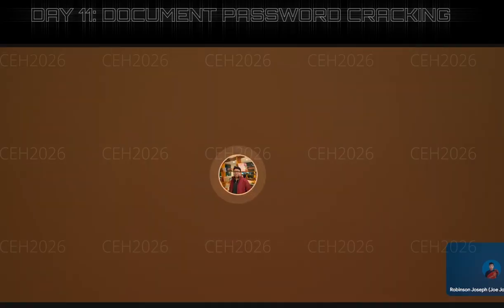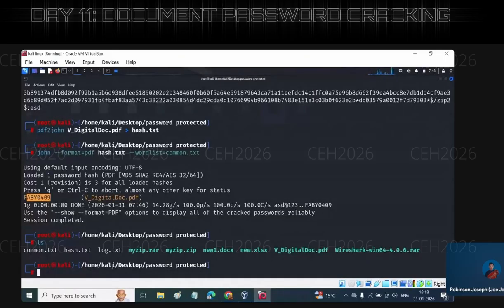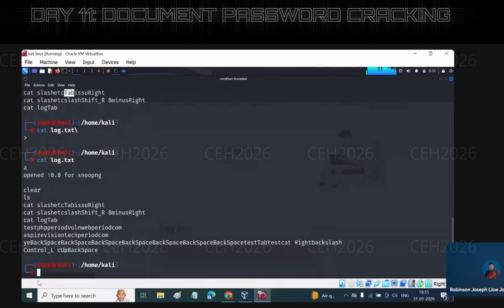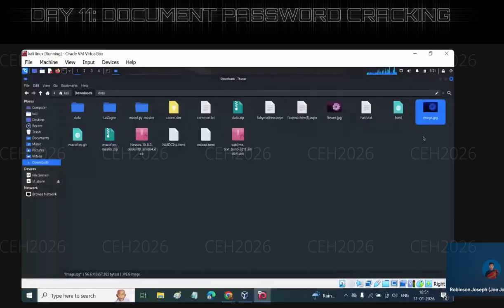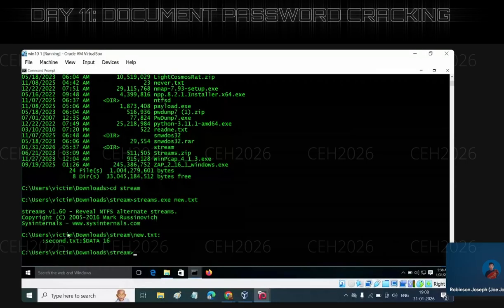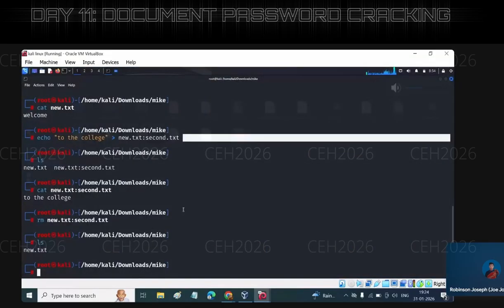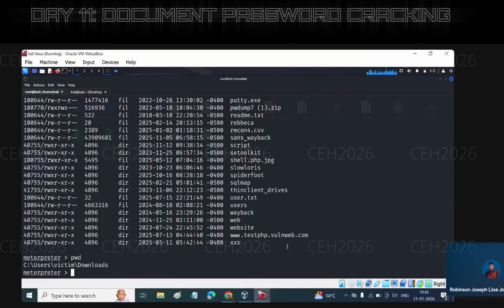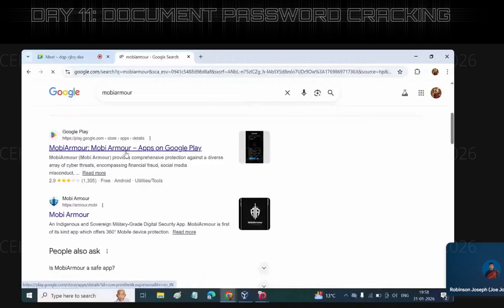Day 11: DOCUMENTS PASSWORD CRACKING & STEGANOGRAPHY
Welcome to our Certified Ethical Hacker (CEH) Live Recorded Course Series – an unfiltered, real-time learning experience in cybersecurity and ethical hacking.
Unlike polished studio tutorials, these sessions are recorded live, capturing genuine interactions, practical demonstrations, and real-world problem-solving as they happen.

In this session, we explore how password-protected documents (PDF, Word, Excel, etc.) can be tested for security weaknesses using ethical hacking techniques. This video demonstrates how attackers attempt to crack weak passwords — and more importantly — how you can defend against such attacks.

You will learn:

✔️ Types of document encryption
✔️ How password protection works internally
✔️ Brute-force vs Dictionary attacks
✔️ Tools like John the Ripper, Hashcat, and PDFCrack
✔️ Practical cracking demonstration
✔️ How to create strong, secure passwords

⚠️ This video is strictly for educational and ethical cybersecurity purposes only. Always perform security testing with proper authorization.

If you're learning Cybersecurity, Ethical Hacking, or preparing for CEH — this series is for you!

00:00:00 Introduction & Agenda of the Session
00:02:10 What is Document Password Cracking?
00:04:45 Legal vs Illegal Use (Ethical Hacking Reminder)
00:07:30 Types of Protected Documents (PDF, DOCX, XLSX, ZIP, RAR)
00:11:20 How Password Protection Works Internally
00:15:10 Encryption Basics (AES, RC4, Hashing Concepts)
00:20:05 Understanding Hash Extraction from Documents
00:24:40 Setting Up the Lab (Kali Linux Environment)
00:28:15 Installing Required Tools (John the Ripper)
00:32:00 Installing & Verifying Hashcat
00:36:30 Creating a Sample Password-Protected PDF
00:40:10 Extracting PDF Hash (pdf2john)
00:45:20 Understanding the Extracted Hash Format
00:49:30 Running Dictionary Attack (John the Ripper)
00:54:10 Analyzing Cracking Output
00:58:40 Wordlist Explanation (rockyou.txt)
01:03:20 Custom Wordlist Creation
01:08:10 Hybrid Attack Demonstration
01:13:40 Brute-Force Attack Configuration
01:18:25 Time Complexity & Performance Discussion
01:23:10 Using Hashcat for GPU-Based Cracking
01:28:00 Comparing John vs Hashcat
01:32:30 Cracking MS Office Documents (office2john)
01:37:15 ZIP/RAR Password Cracking Overview
01:41:50 Common Password Mistakes Users Make
01:46:20 How to Create Strong Passphrases
01:50:10 Defensive Strategies & Best Practices
01:53:00 Legal Implications & Cyber Law Awareness
01:55:10 Summary of Tools and Key Takeaways
01:56:26 End of Session